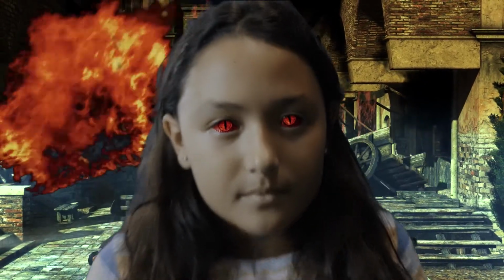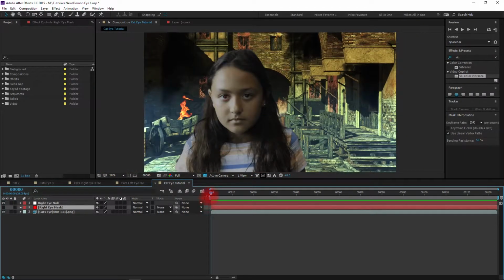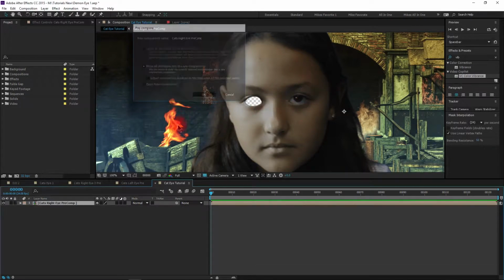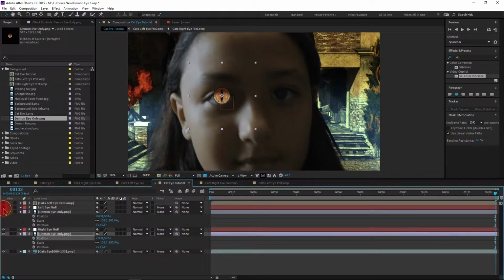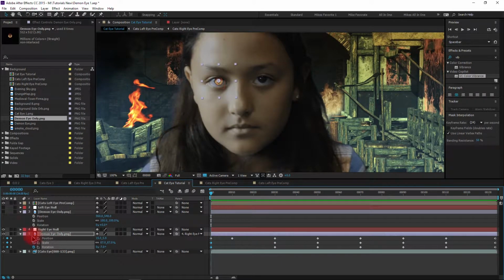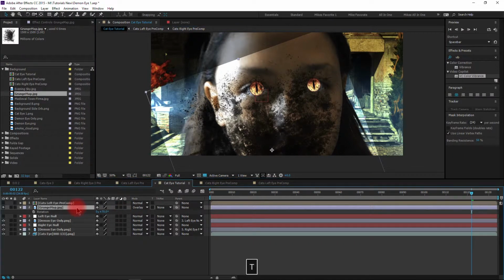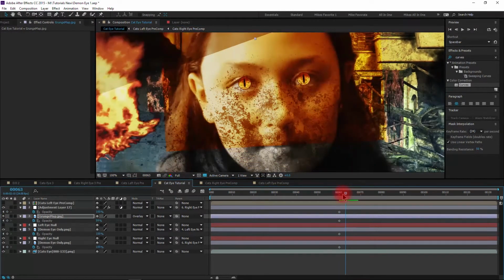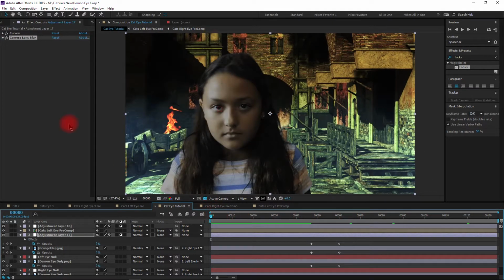Cat / Demon Eye Replacement in After Effects Tutorial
This is a quick tutorial on an alternative approach to eye replacement using After Effects. This tutorial can be used to create demon or cats eye replacements, pupil or eye color changes, aging effects, zombies, holiday eye changes, etc.